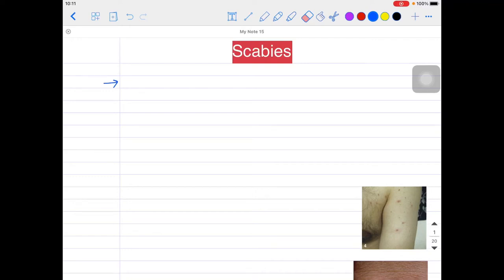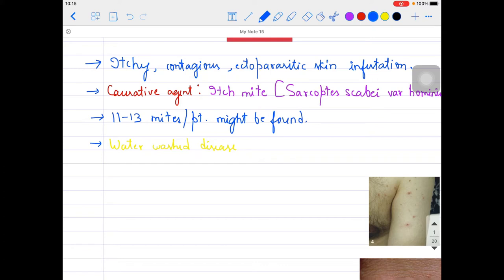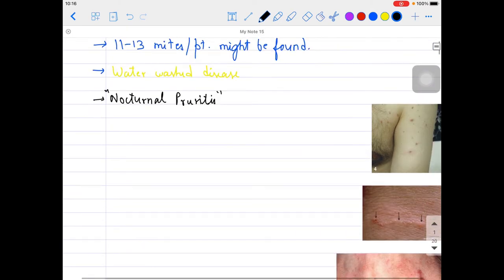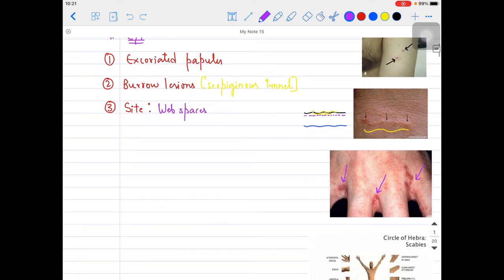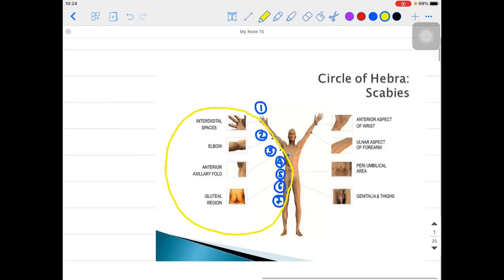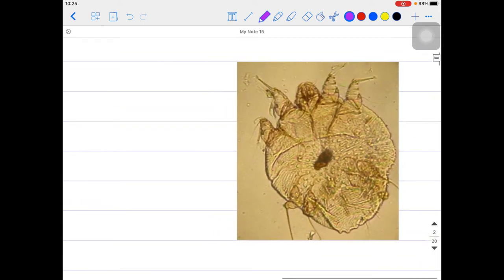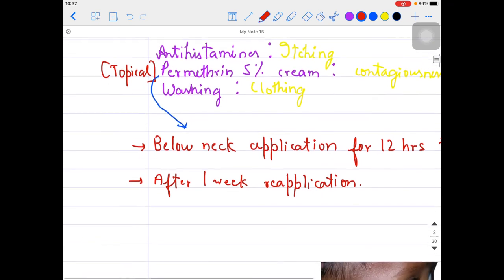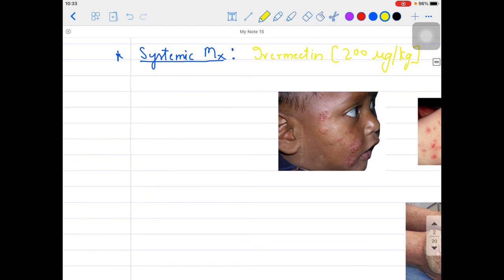Scabies | Parasitic Infection | Dermatology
Scabies is an itchy skin condition caused by a tiny burrowing mite called Sarcoptes scabiei. Intense itching occurs in the area where the mite burrows. The urge to scratch may be especially strong at night.

Scabies is contagious and can spread quickly through close physical contact in a family, child care group, school class, nursing home or prison. Because scabies is so contagious, doctors often recommend treatment for entire families or contact groups.

Scabies can be readily treated. Medications applied to your skin kill the mites that cause scabies and their eggs. But you may still have some itching for several weeks after treatment.